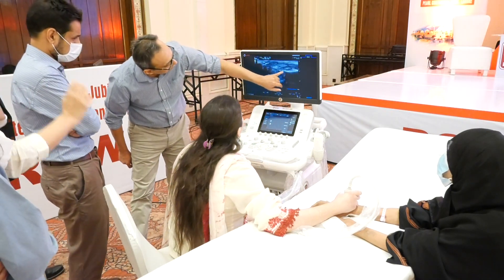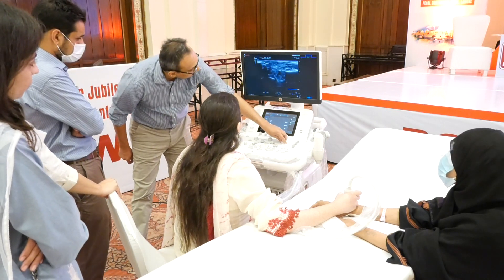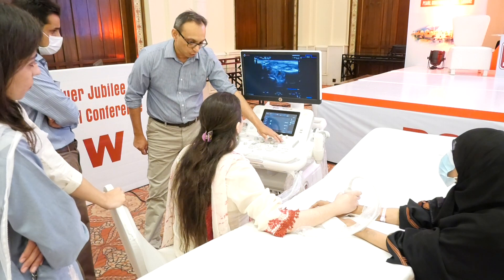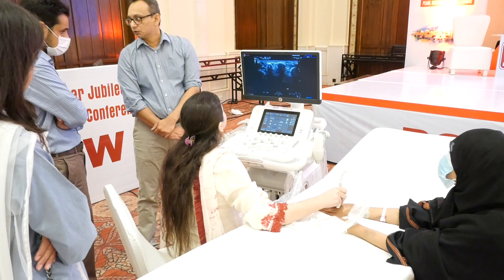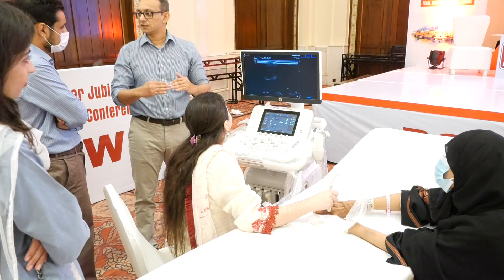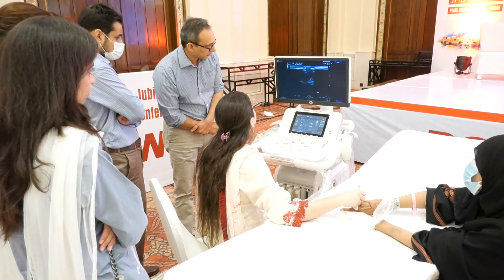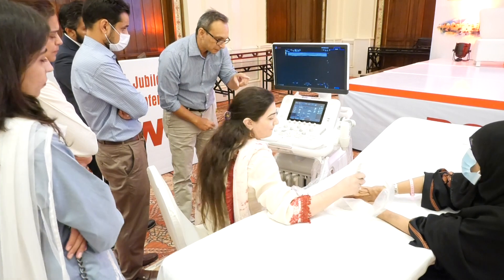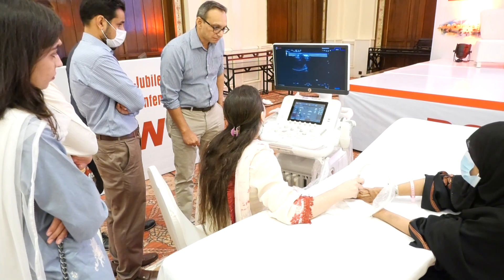Day 1 - 30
The year 2022 marks the ‘Silver Jubilee’ of Pakistan Society for Rheumatology’s Annual International Conference. This conference is the premier event for rheumatologists around Pakistan to learn, teach and network with other colleagues. It is known to host renowned national and international speakers of repute in multiple scientific sessions, exclusive workshops and webinars, and provide pharma companies with a platform to show their products. It is because of this that the conference has a high attendance rate with not only rheumatologist and their trainees attending but also colleagues from almost every specialty identifying content suitable to their field.

Having said that we should never forget that it started from a very humble beginning, when a few rheumatologists committed to their field with passion and fervor opened the doors of rheumatology to the people of Pakistan. They offered their knowledge, expertise and even their homes to host international speakers just so that this event could take place every year without fail. They were not deterred by terrorism or bomb blast or other calamities as they felt they had a responsibility to spread the knowledge and further rheumatology in a country where the concept of rheumatology, rheumatic patients and rheumatic medications was alien.

We are humbled that this responsibility has been put on our shoulders this year to carry forward the torch. Having recovered from COVID pandemic our team is striving to put forward an event that incorporates state of the art lectures with latest guidelines /research/treatment, workshops for Family physicians, MSK ultrasound and pediatric rheumatology, abstract presentations from local and international researchers.

Our team looks forward to welcoming you in Lahore on October 21st, 2022. We are working hard to make this a memorable event for everyone.

SAIRA E. A. KHAN/ BILAL AZEEM BUTT
PRESIDENT'S MESSAGE
Assalamoalaikum Dear Colleagues! It is indeed an honour for me to be given the opportunity, to serve the Pakistan Society for Rheumatology as President for the current tenure. I am deeply inspired by my predecessors, the past presidents, for their commitment and outstanding contribution to PSR. I hope with all my heart, with the help of the Almighty, to carry on their legacy! It is a privilege for me to be associated with PSR almost from its inception to date, having served as Treasurer and President elect during my journey. This society was founded almost 25 years ago with the untiring efforts of a handful of visionary pioneers. It is so gratifying to see how their efforts propelled PSR to blossom over the years. From a hand full of members, we are close to 100 executive members today! There are trained Rheumatologists in almost all the major cities of Pakistan. They are not only imparting state of the art treatment to patients, carrying on research, but also training future Rheumatologists, to face the challenge of the ever increasing disease burden. It gives me immense pleasure to pen my emotions on this epic moment of 25th PSR Conference, the Silver jubilee anniversary. I am very hopeful, that with the help of the Almighty and efforts of our dedicated team, this conference too, like the previous ones will be a landmark success.